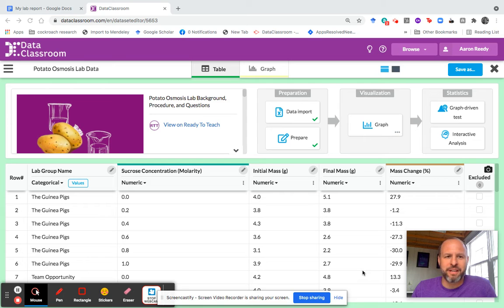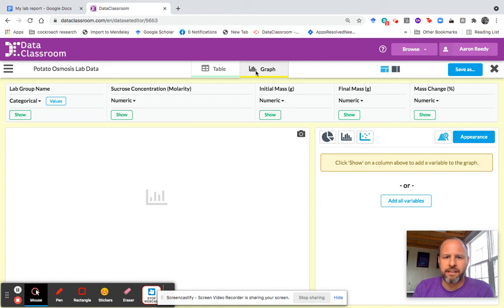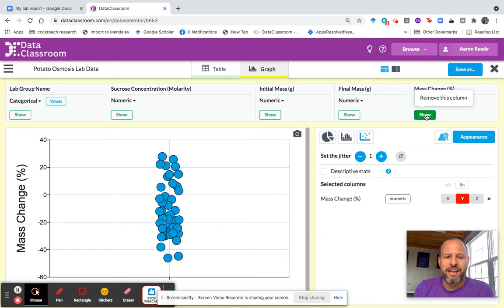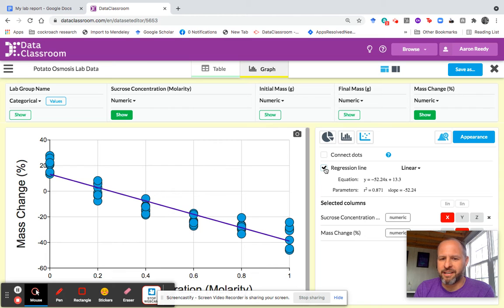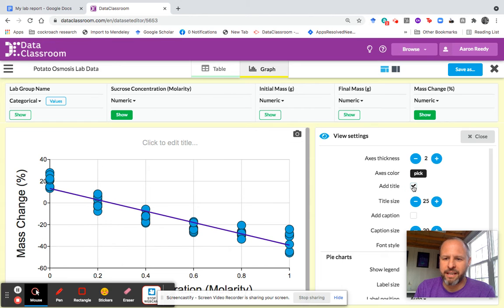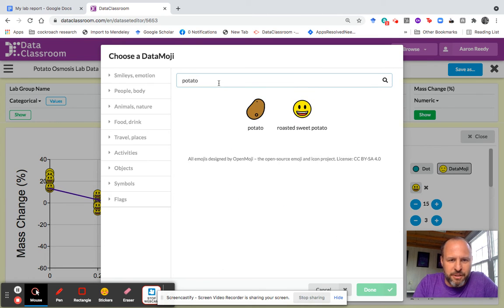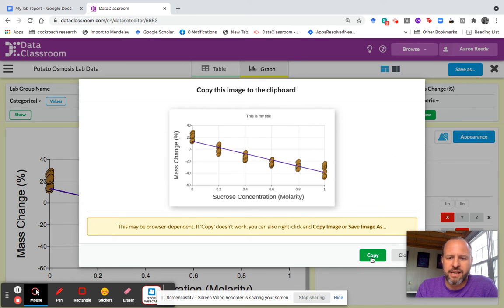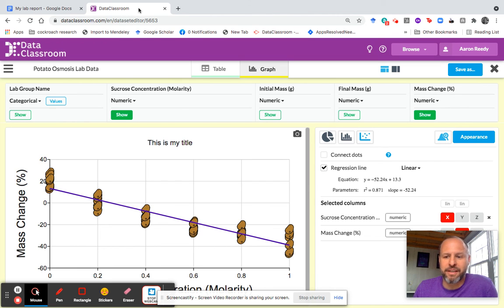Graphing with DataClassroom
This showcases easy graphing with DataClassroom. In this example Aaron takes you through making a graph (XY scatterplot) and exporting it into a lab report.